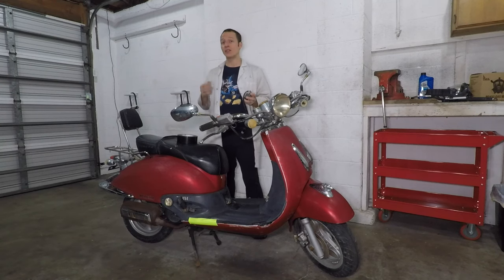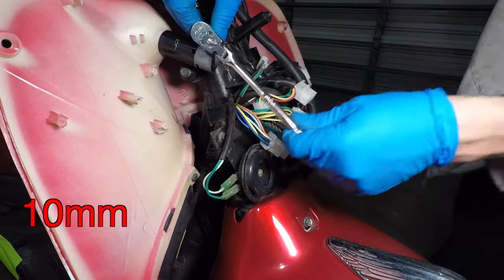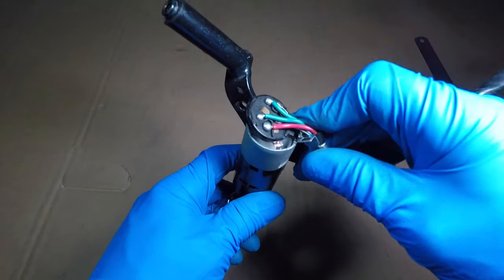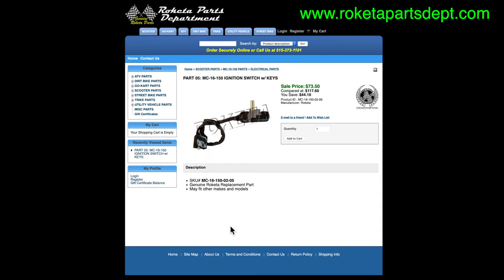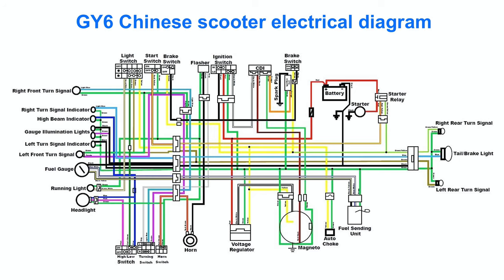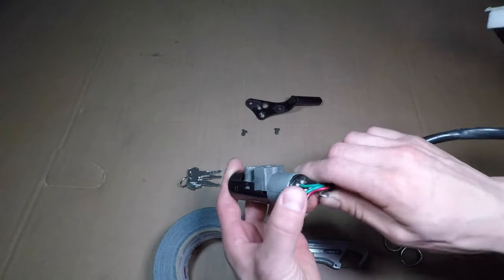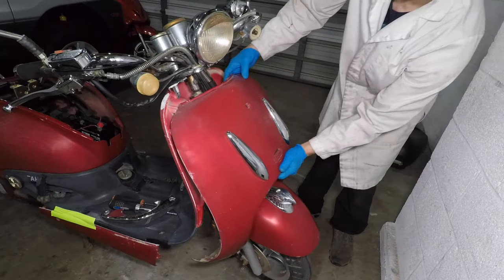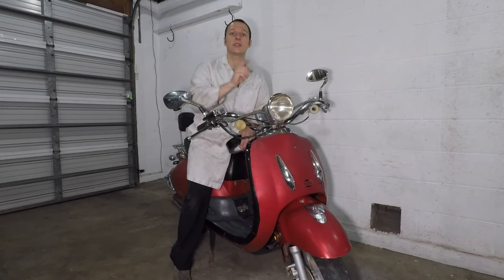Fixing the ignition switch on a GY6 150cc Chinese scooter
0:00 intro
Removing the ignition switch 0:37
How the switch works 0:59
Finding a new switch online  1:25
Wiring diagram  2:05
Fixing the switch with duct tape  3:02